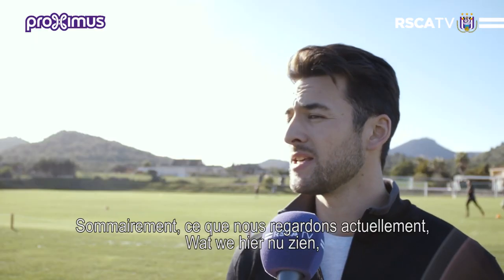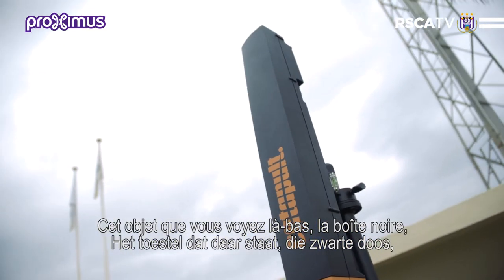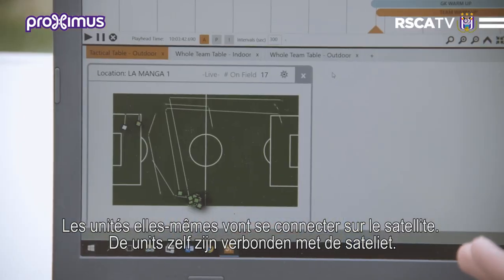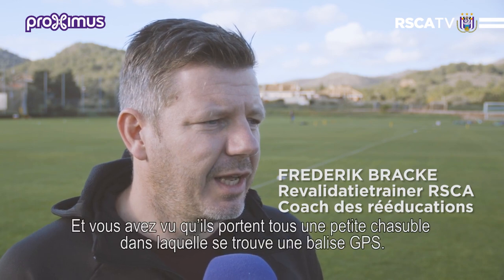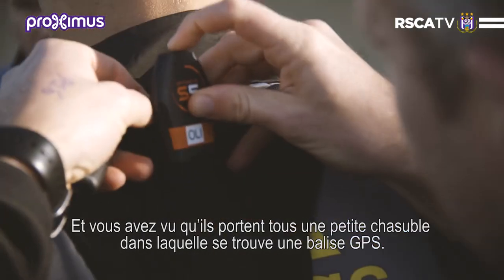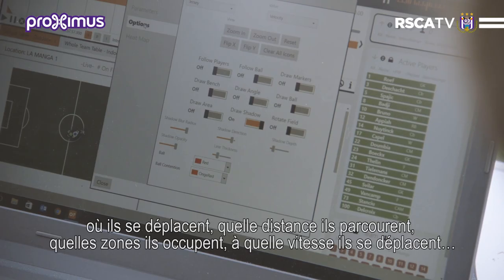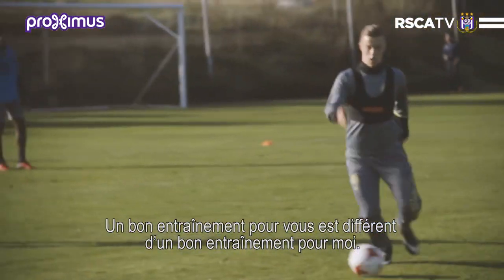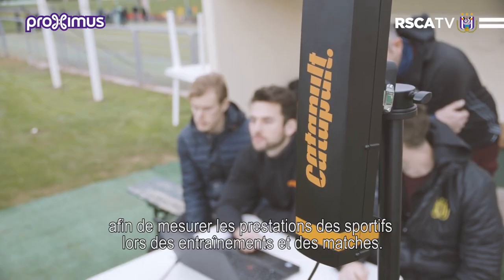RSCA trains with new advanced equipment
RSCA traint met innoverende GPS-technologie - Le RSCA utilise une technologie GPS innovante